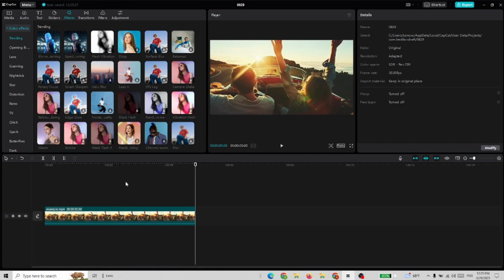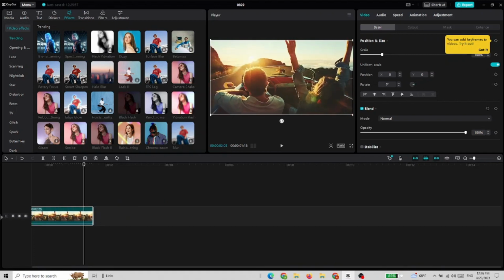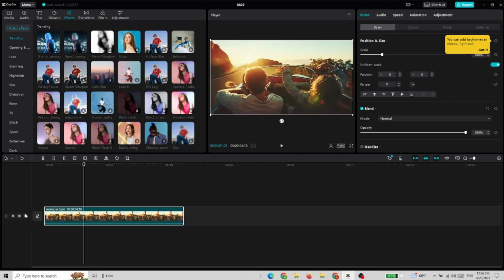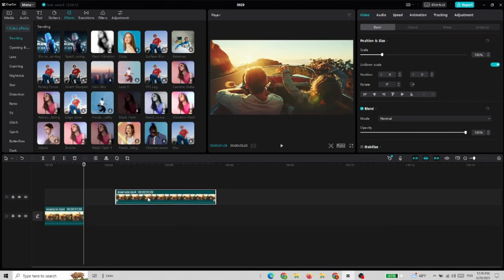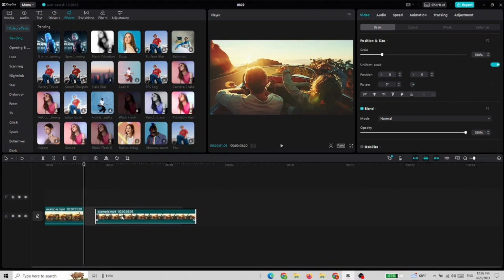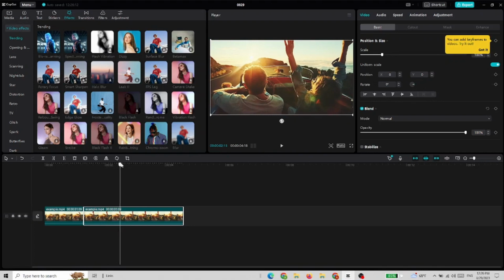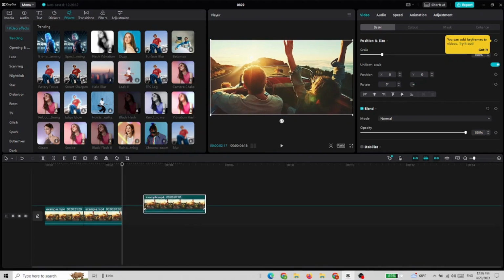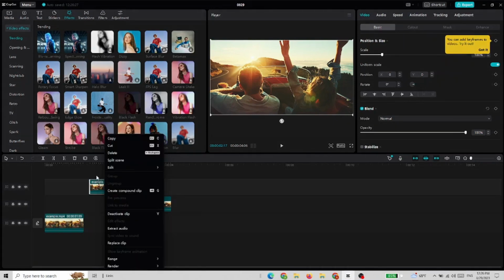How to Trim a Video in CapCut (2024)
Learn How to Trim a Video in CapCut. Watch this super helpful tutorial to learn how to do it!